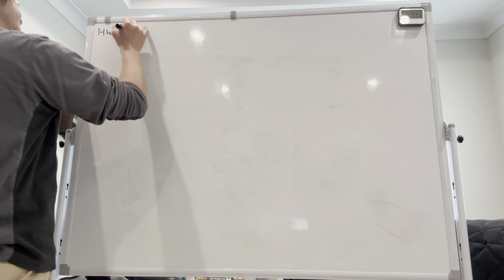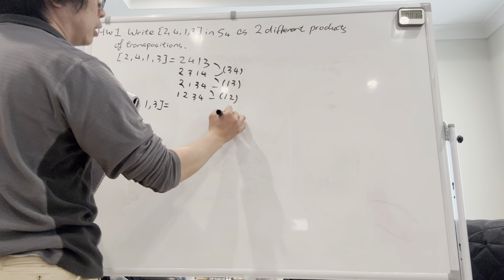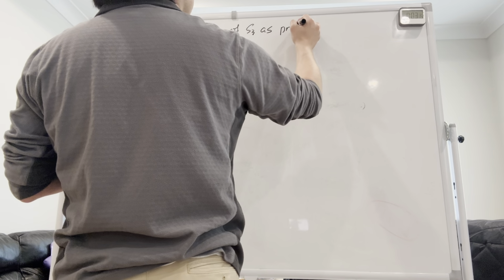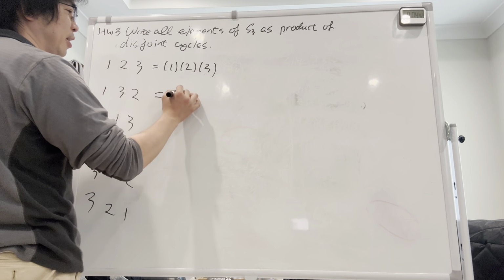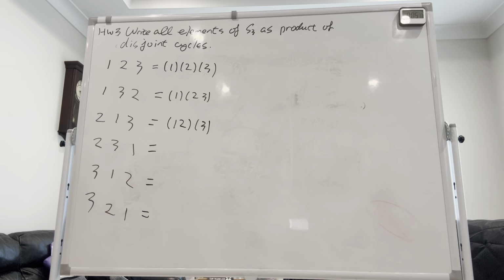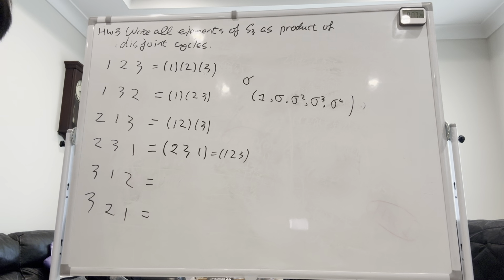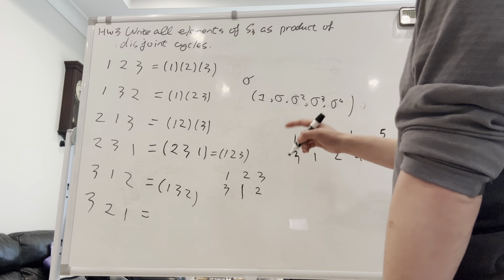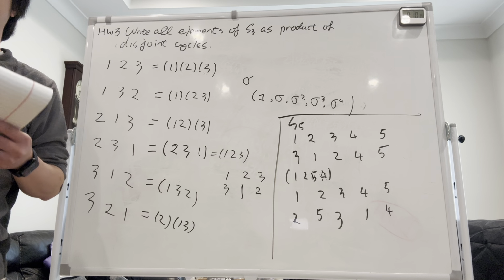Lecture 4C - Algebra 4 (Spring 2024) [homework solution explained]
Go through homework of lecture 4 (4A and4B)
- HW1. Write [2, 4, 1, 3] in S_4 as 2 different products of transpositions.
- HW2. Write (14) as a product of simple transpositions.
- HW3. Find disjoint cycle representation of all the elements of S(3).
- HW4.  Simplify the following expressions in S_5
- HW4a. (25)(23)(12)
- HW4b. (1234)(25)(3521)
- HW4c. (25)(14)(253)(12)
- HW5. Read "New name for an old theory" section and "use a pen to follow figures 2 of

- The Symmetric Group James B. Carrell [JC]